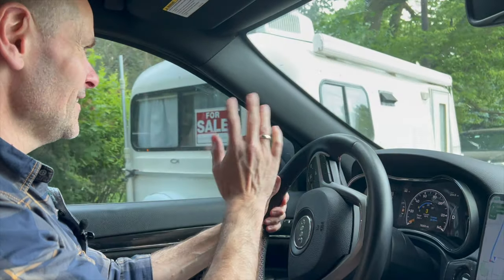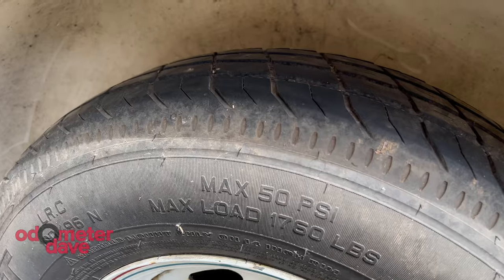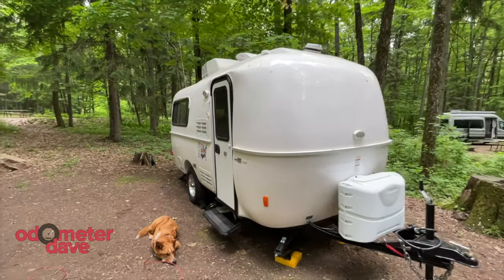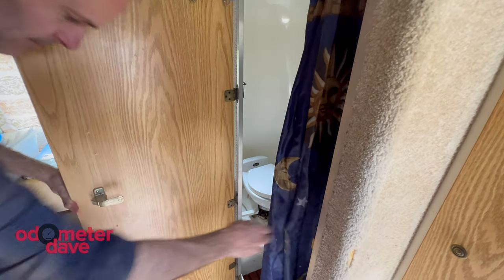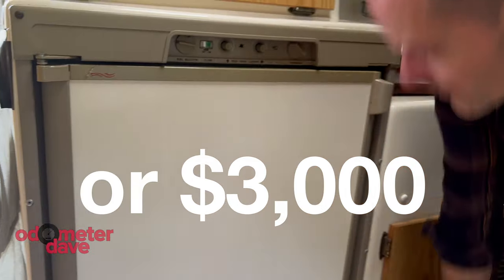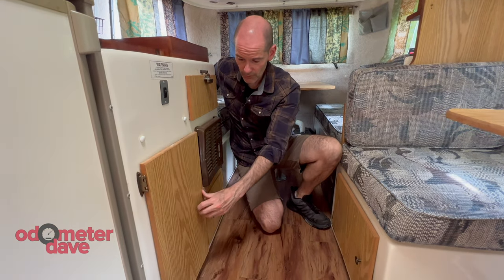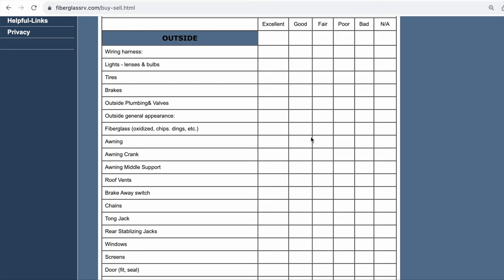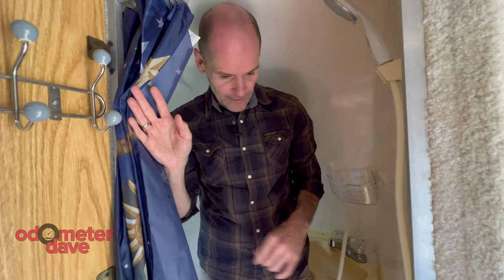Would you take on this 1999 Casita fiberglass camper renovation?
This 1999 Casita travel trailer is in excellent condition, and Casitas have a passionate following and strong resale value. What would it take for us to renovate/remodel/refurbish this 24-year-old egg and sell it for a little profit?

There's something ugly to me about the term "flip."
It implies the work is cheap, uncaring, and intended to make a quick buck.

But does it have to be that way?